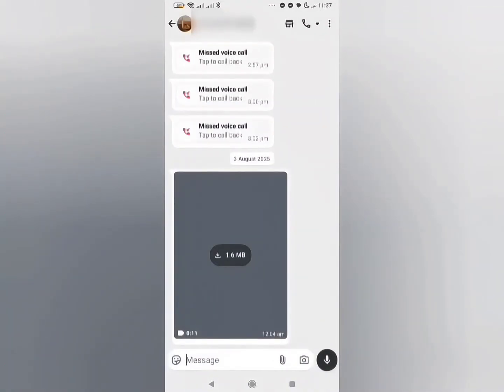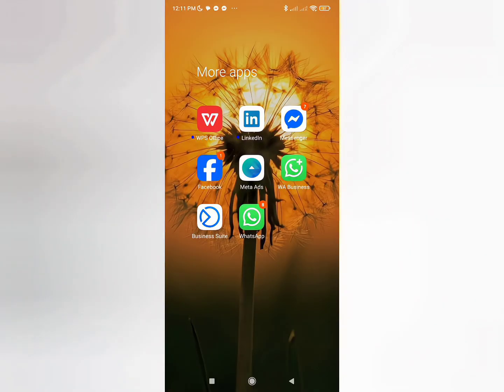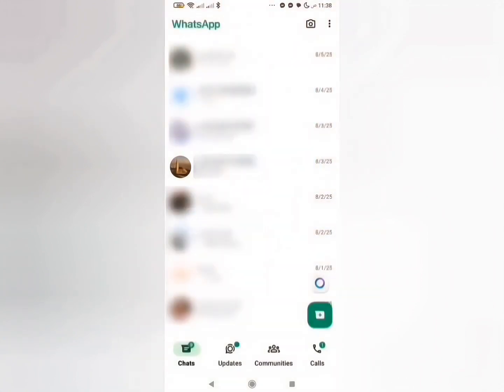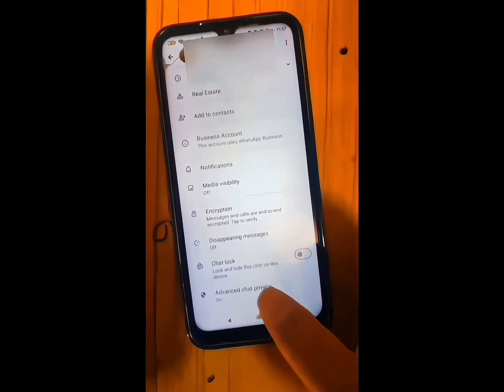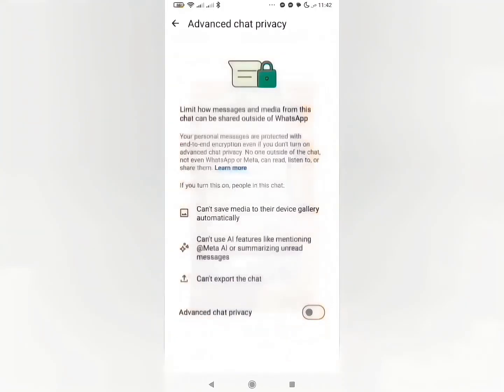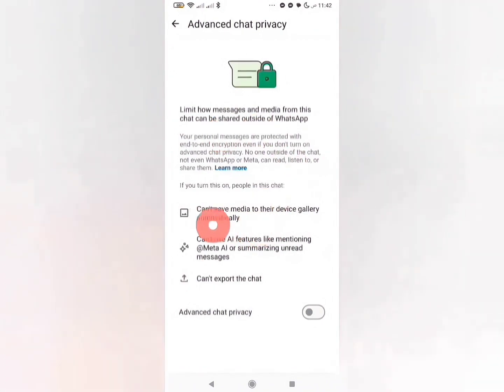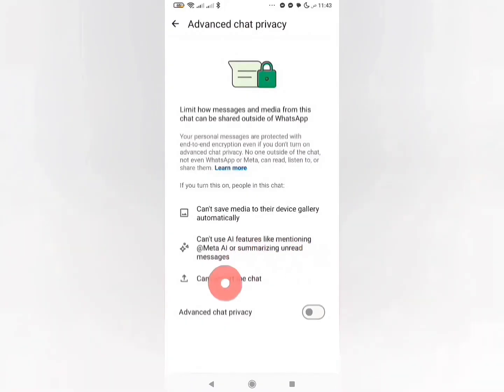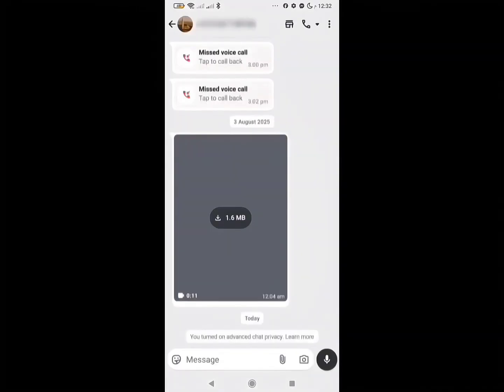WhatsApp's new feature prevents media from being copied or saved by other parties